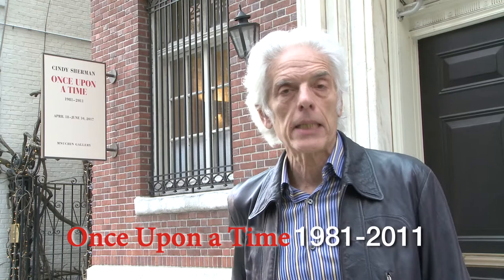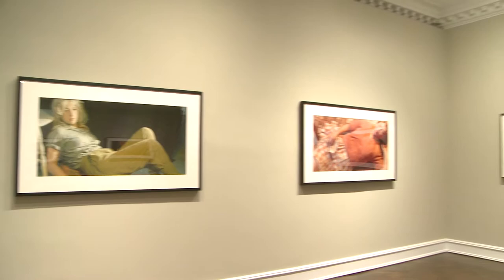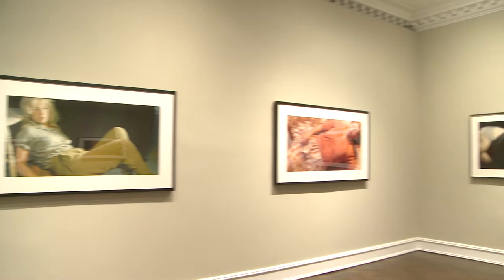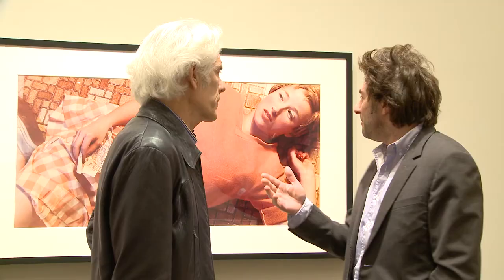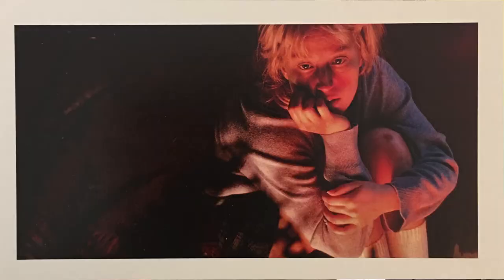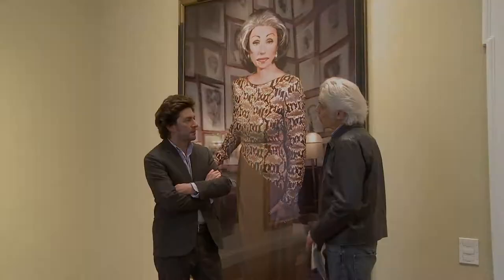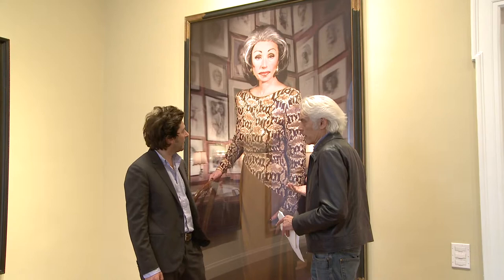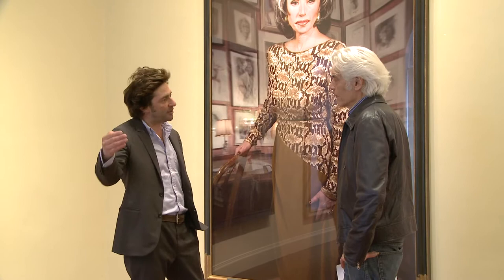Judd Tully interviews Philippe Ségalot Cindy Sherman Exihibition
Judd Tully interviews Philippe Ségalot co-curator of Cindy Sherman "Once Upon a Time" 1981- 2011 Mnuchin Gallery Exhibition